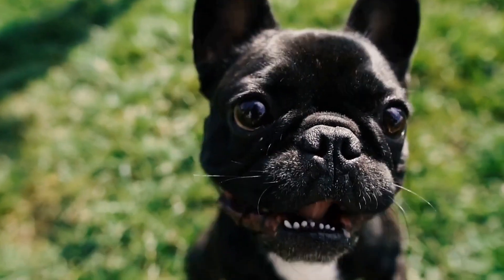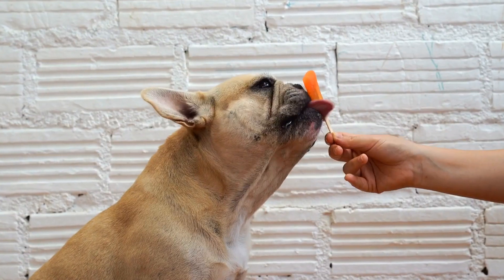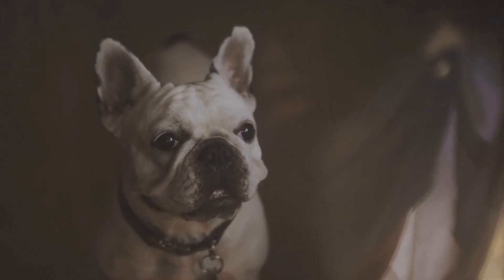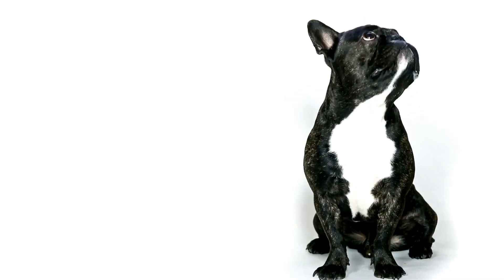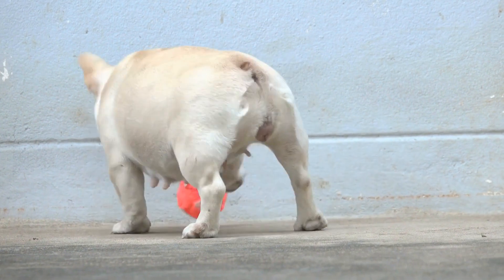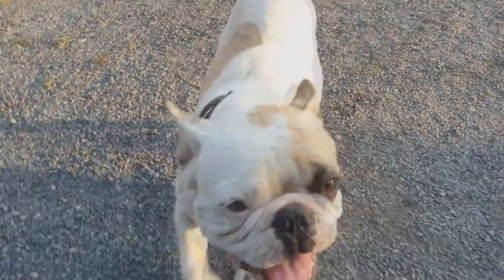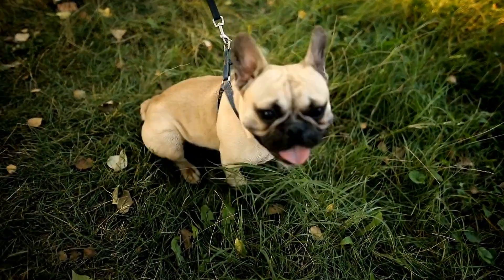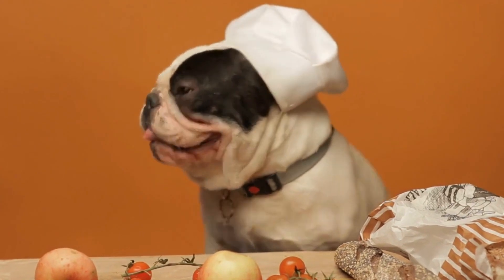Choosing the Right Collar for Your French Bulldog PART 2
a simple band with a buckle or snap closure and are adjustable to fit your dog’s neck. They come in a variety of colors, styles, and materials. Keywords: French Bulldog, flat collar, buckle collar, adjustable, colors, styles, materials, pet supplies.